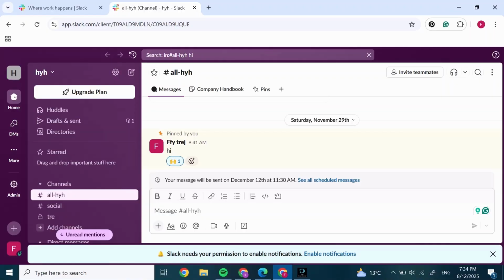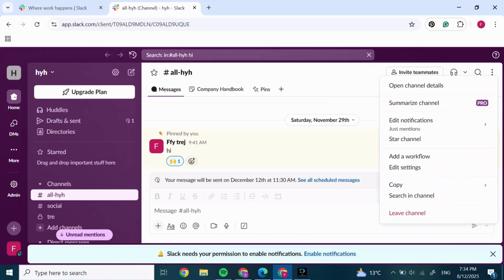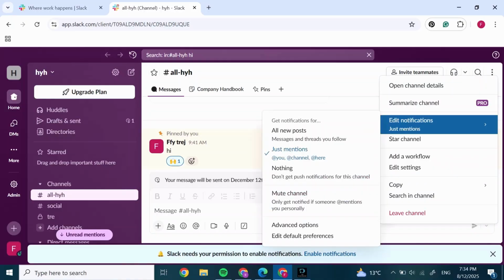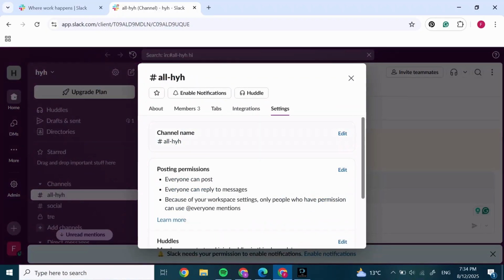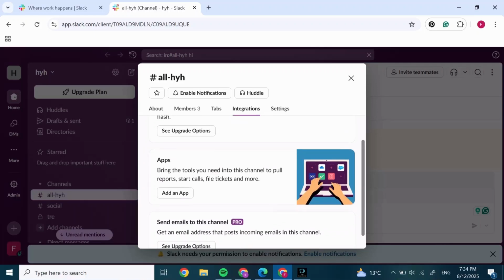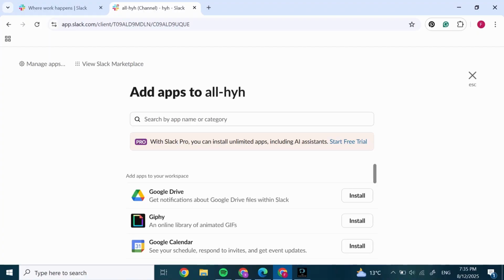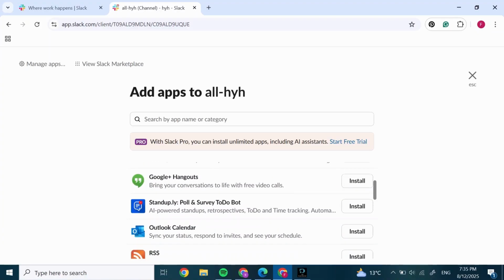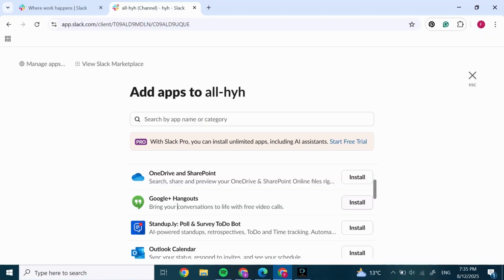How to Add Apps and Bots in Slack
Welcome to our step-by-step guide on "How to Add Apps and Bots in Slack"! If you want to boost your productivity, automate tasks, or integrate useful tools directly into your Slack workspace, this video is for you. We'll show you how to add apps and bots in Slack, manage app permissions, and make the most of Slack’s ecosystem. From installing popular productivity apps to using helpful bots, these tips will help you get more out of Slack and streamline your workflow.

In this video, we will show:

How to add apps in Slack

How to install and set up Slack bots

How to manage app permissions in Slack

Tips to integrate apps and bots efficiently

How to boost productivity using Slack apps